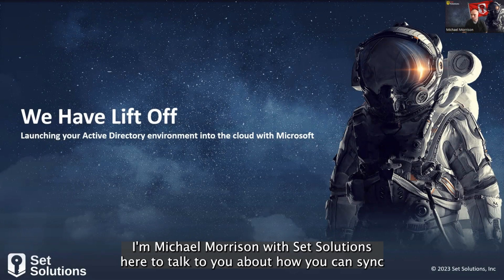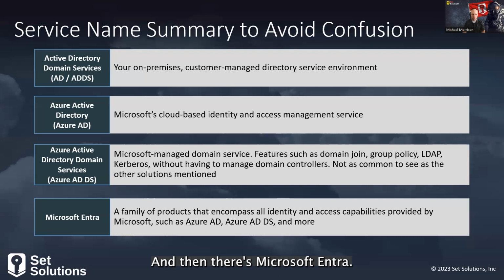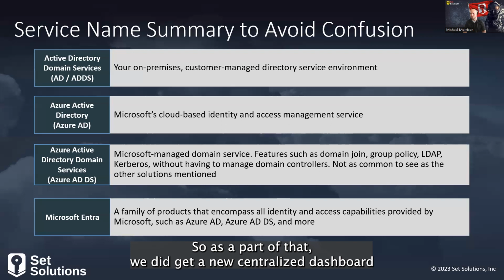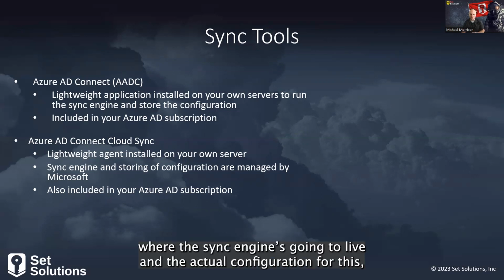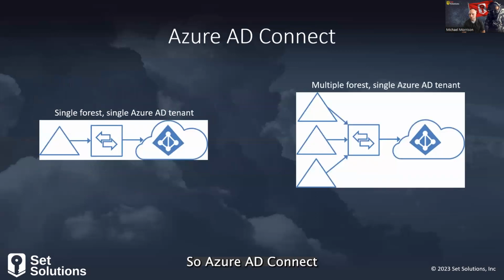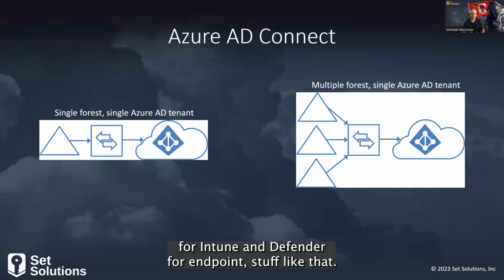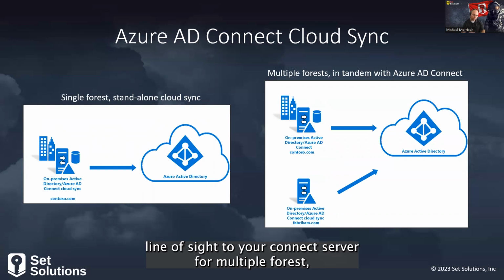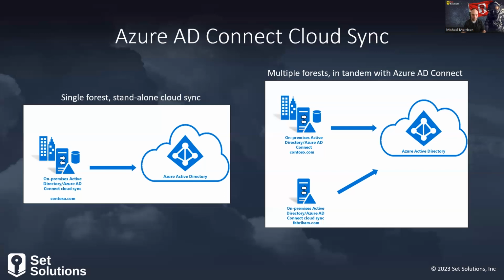Launching your Active Directory environment into the cloud with Microsoft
Is your organization moving to cloud-based identity management using Microsoft native Azure AD offerings? Are you swimming through a sea of acronyms trying to sort it all out?